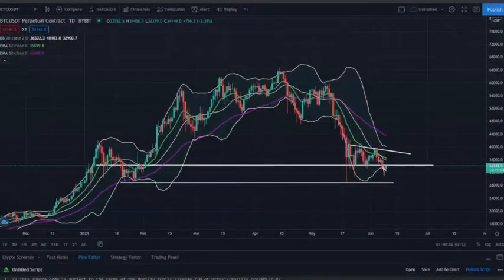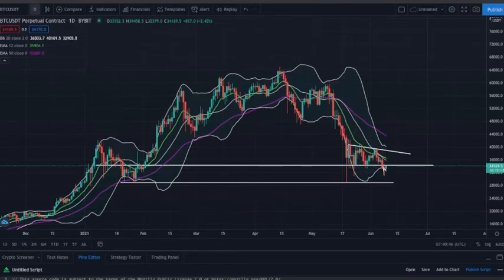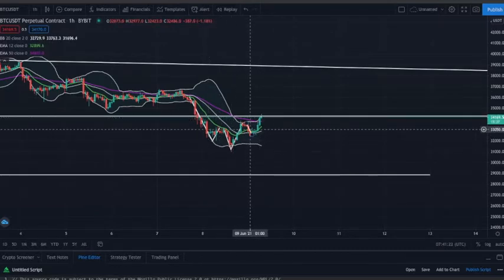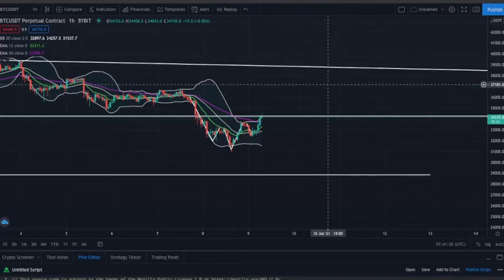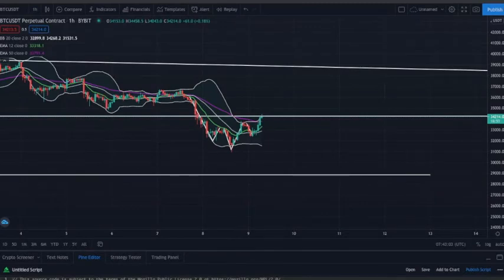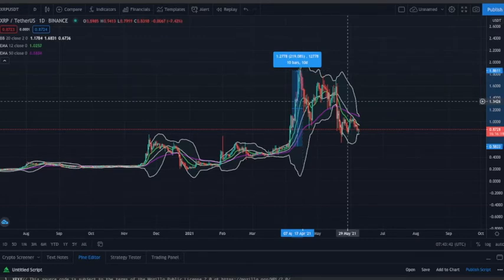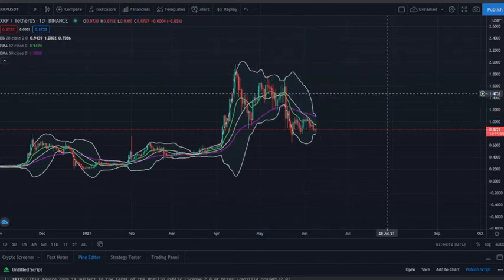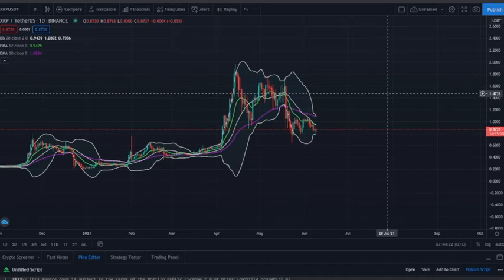BUYING THE DIP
24/7/365 Trade Alerts & Personal Coaching Sessions available as part of our monthly membership package.